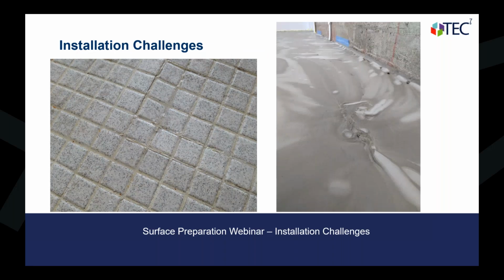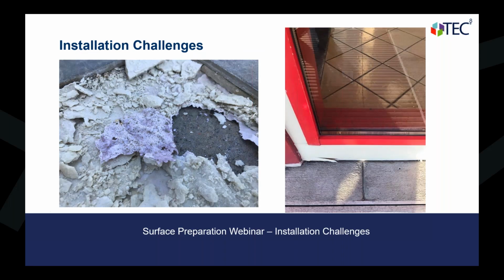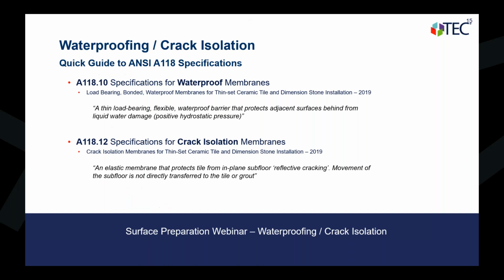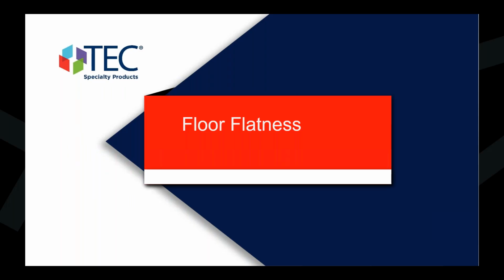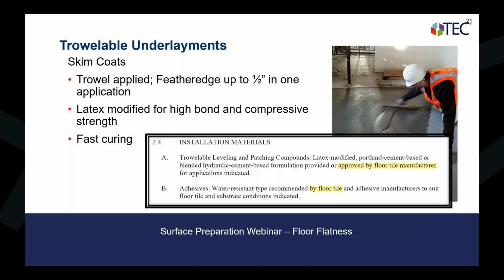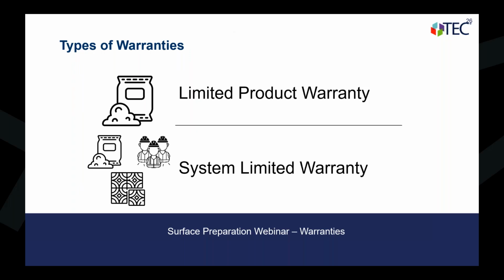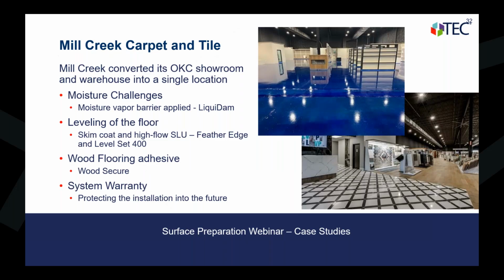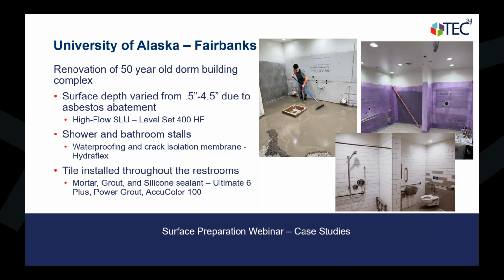Webinar: Surface Preparation Refresher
The Surface Preparation Refresher provides tile installers with the information needed to ensure a smooth installation that will last. Join Josh Sesvold with TEC Specialty Products for this webinar that covers knowing the substrate, surface preparation material, and protecting the tile installation with system warranties.